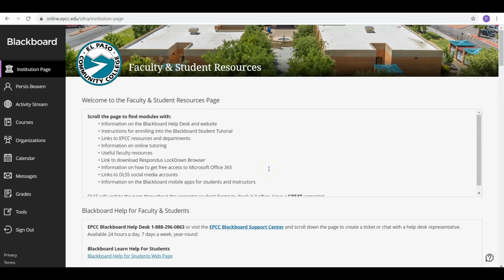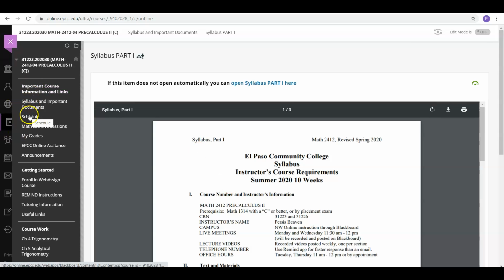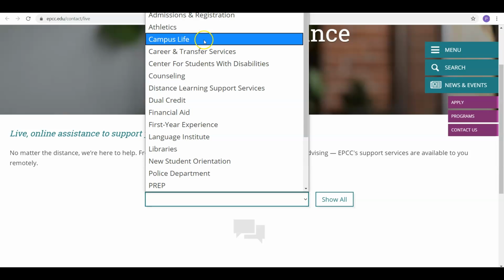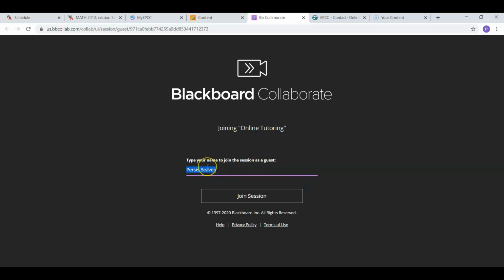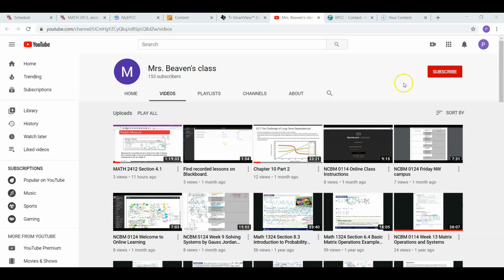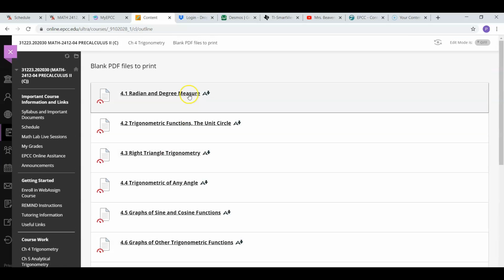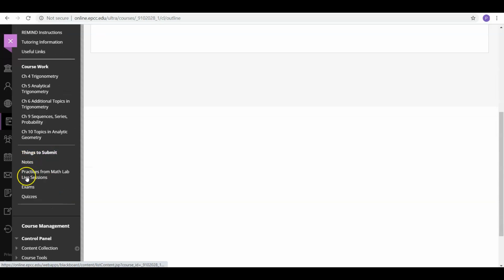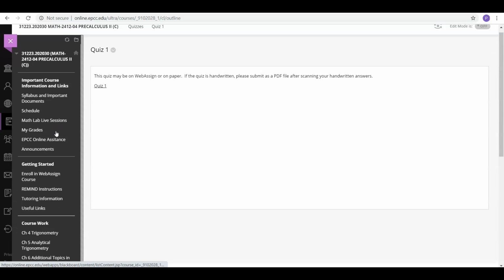Blackboard Intro Math 2412 Summer 2020